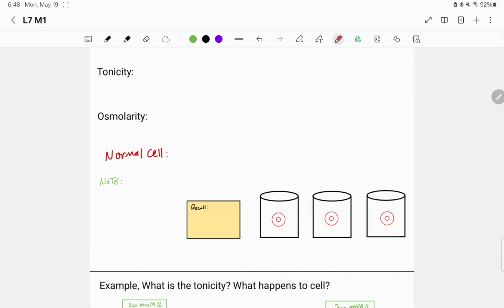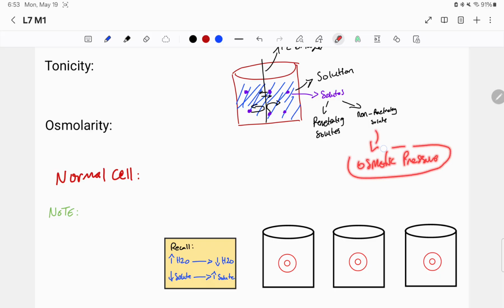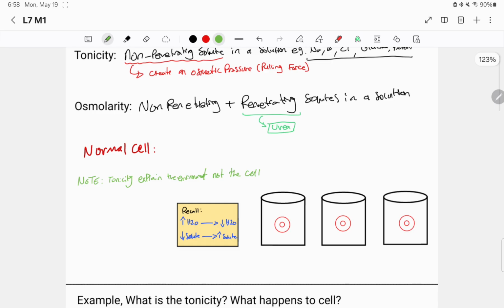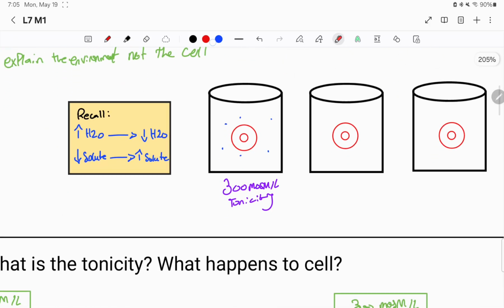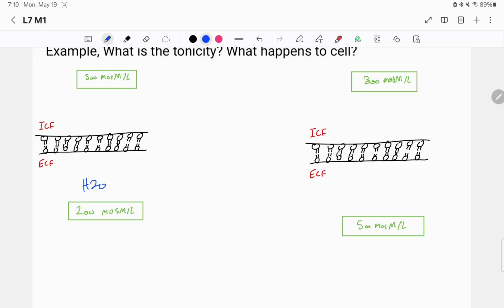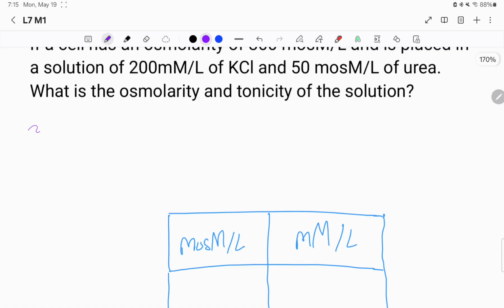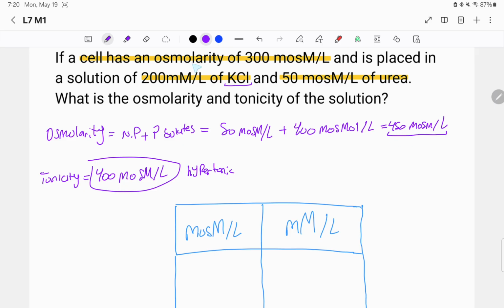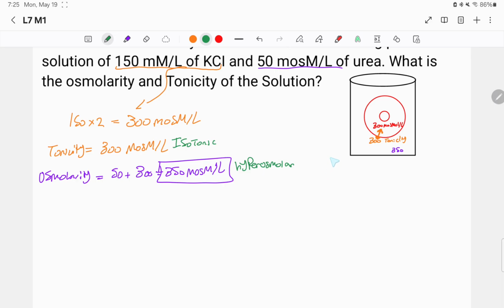Fluid balance: Osmolarity & Tonicity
In this video, I’ll be explaining the concepts of osmolarity and tonicity—what they mean, how they differ, and the contexts in which they’re used. We’ll explore how these properties influence water movement (osmosis) across cell membranes, how they create osmotic pressure, and ultimately how they affect cell volume.